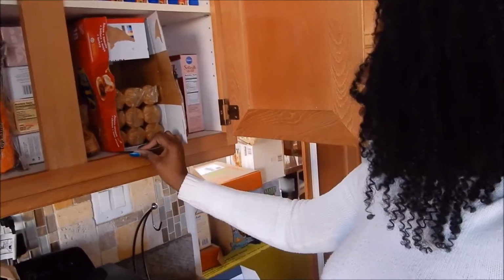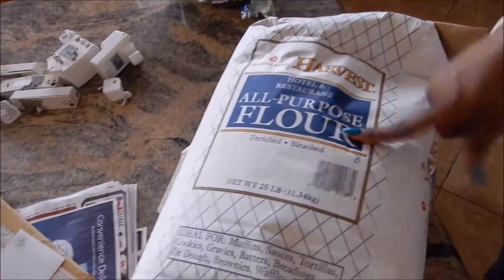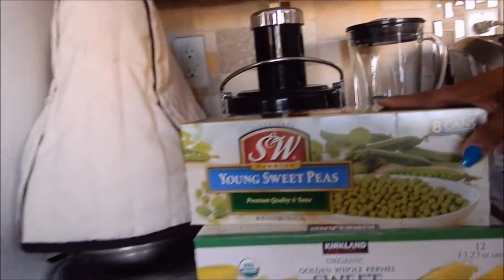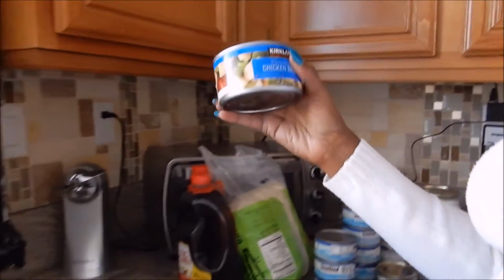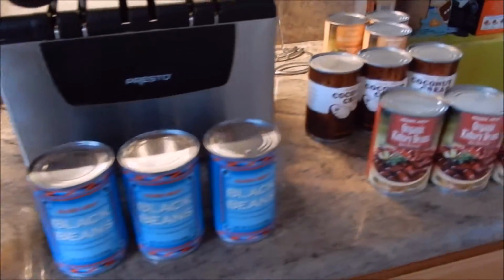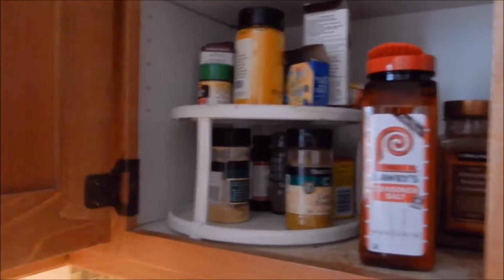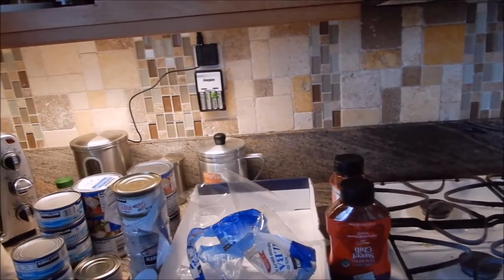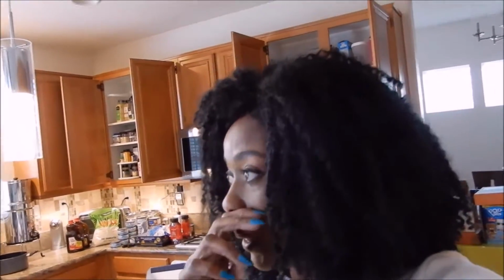We Preppin! Sorta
While we are not afraid of anything that may happen, we are not opposed to being prepared. It is better to have it and not need it than to need it and not have it.